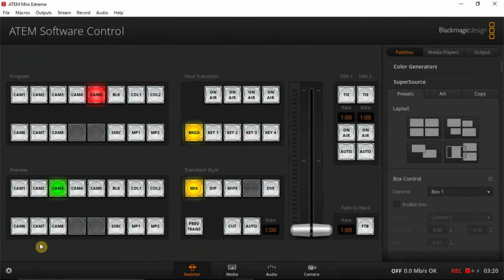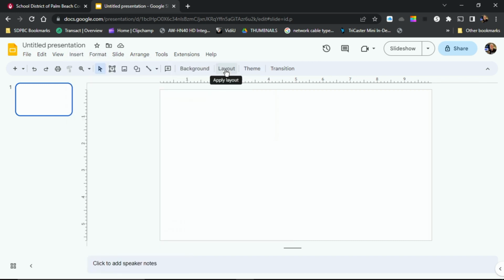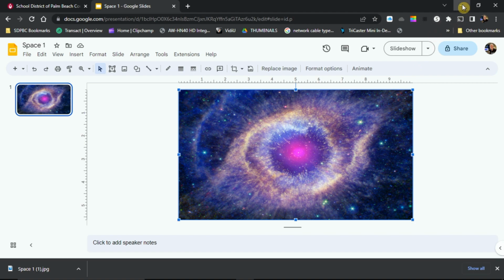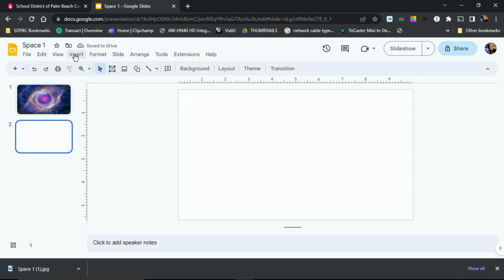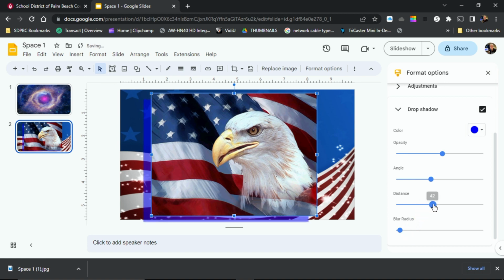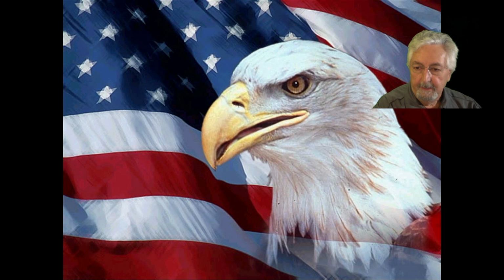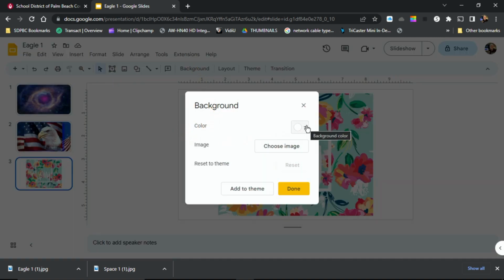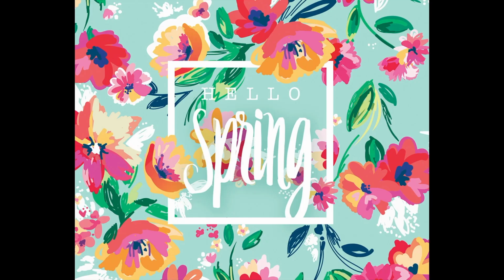Convert pictures to 16x9 With Google Slides for ATEM Mini switch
Remove Black side bars, insert a background image, and add color to replace back side bars.